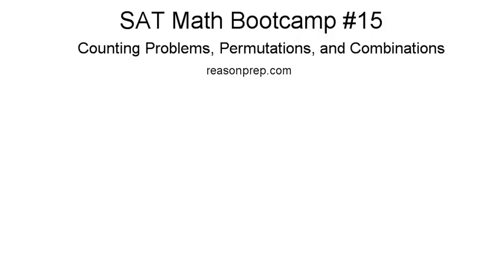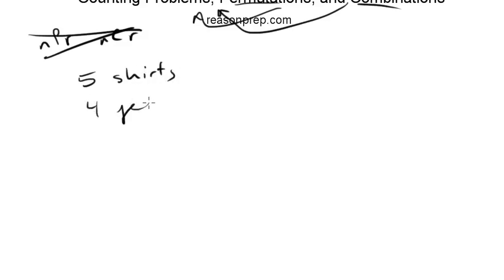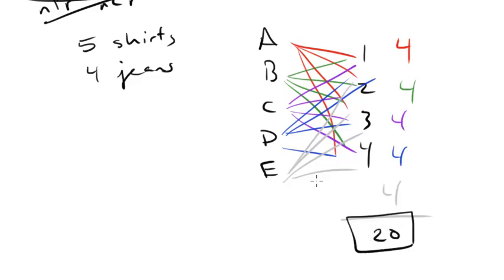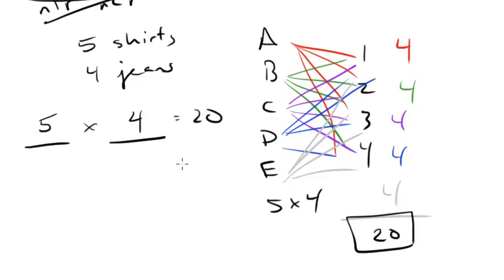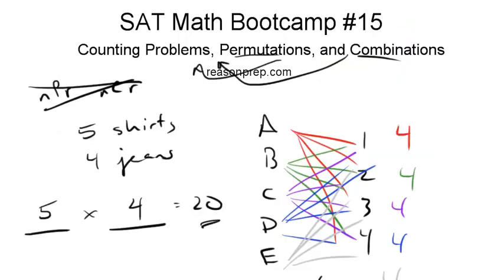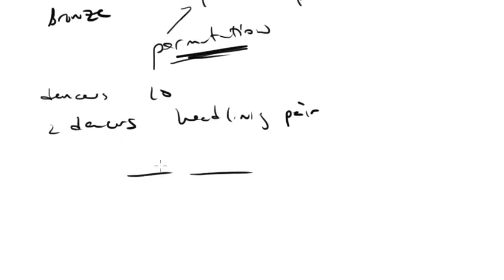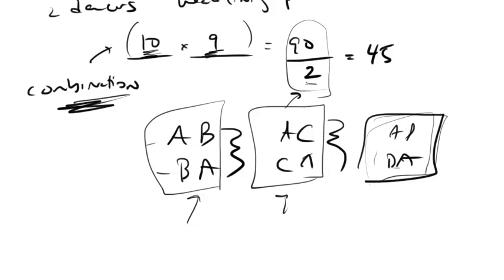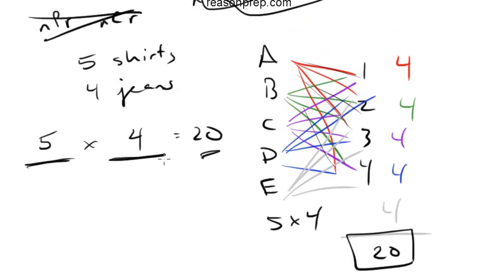*OLD* Counting Problems, Permutations, Combinatinons, SAT Math Bootcamp #15